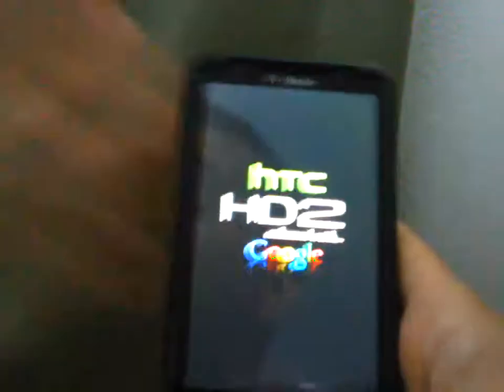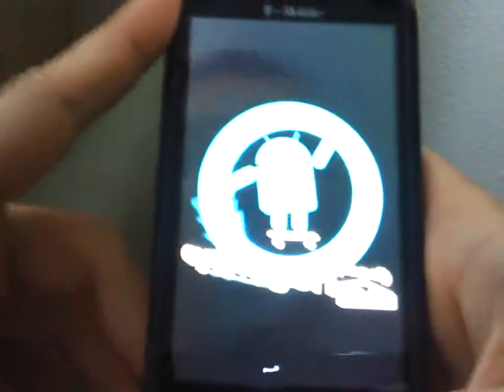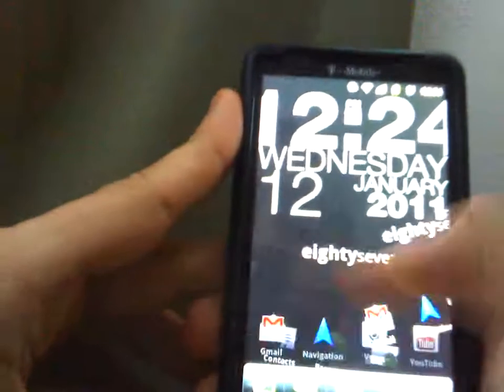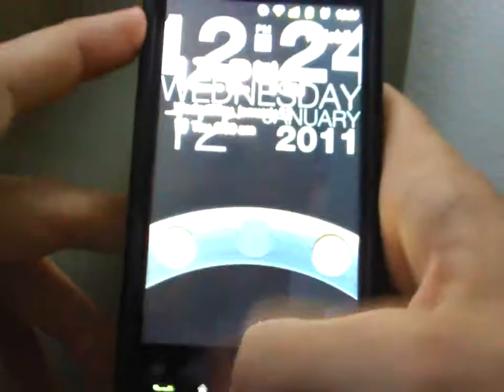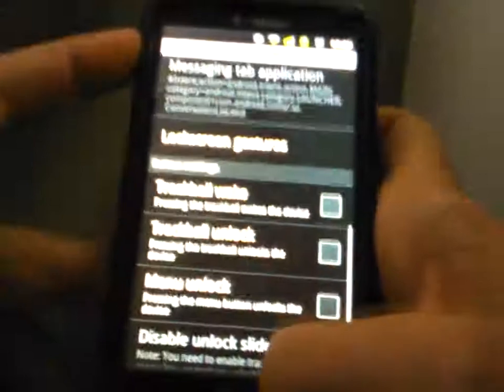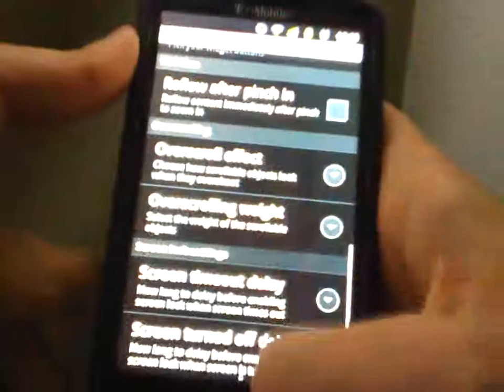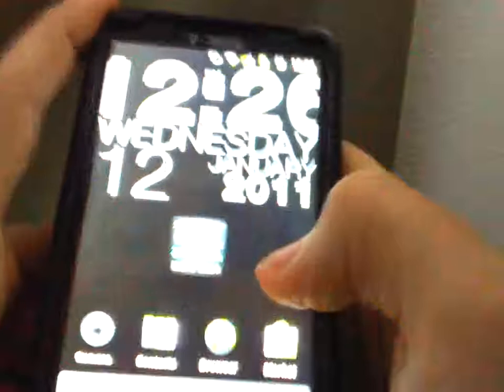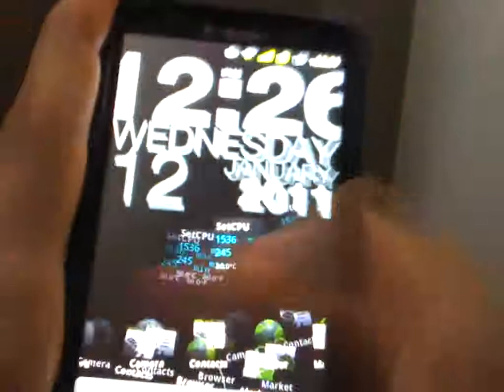CM7 preview on Hd2 (nand)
Preview of CM7 on Hd2. This rom is lightning fast and very stable. best rom for hd2 up to date. Very customizable. This is MDJ's CyanogenMod 7 v2.1. You can get this rom and alot of other roms (sorry for quality of this video)